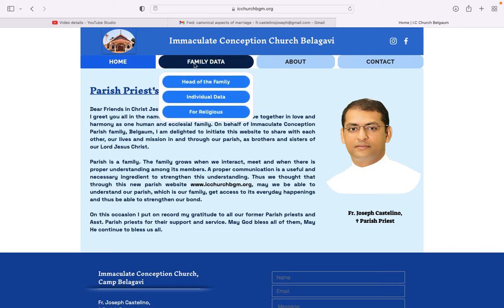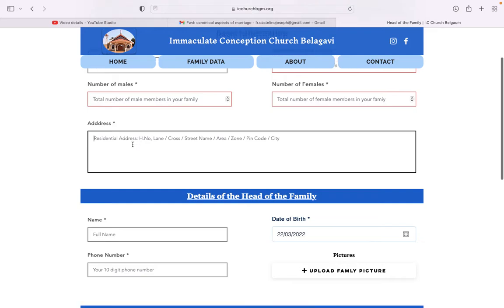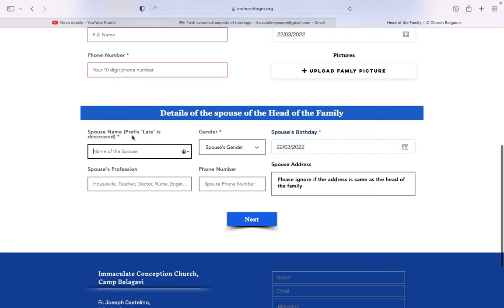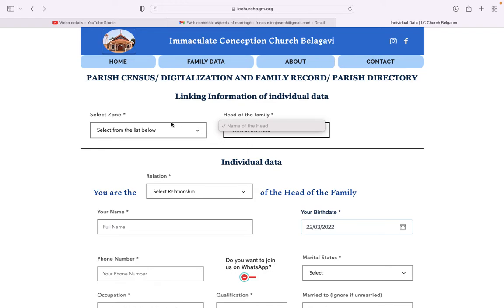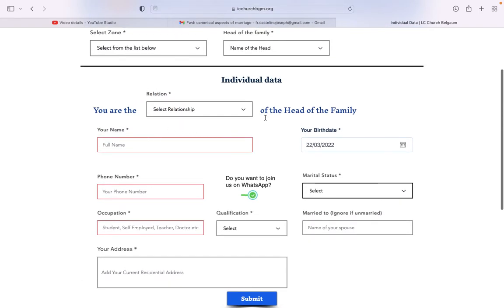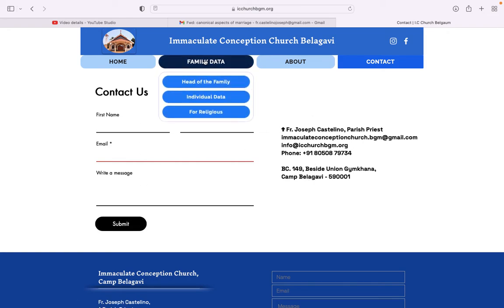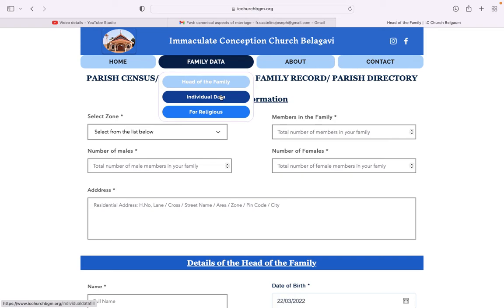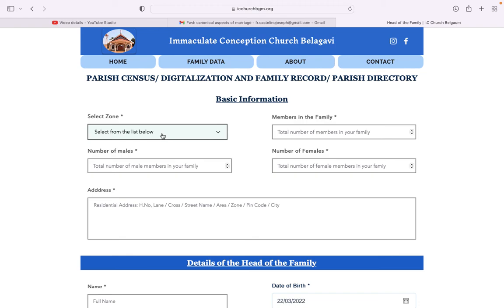TUTORIAL - PARISH DETAILS - 2022- DESKTOP